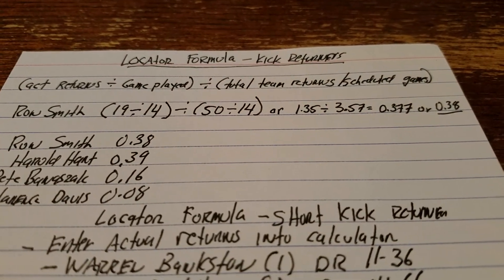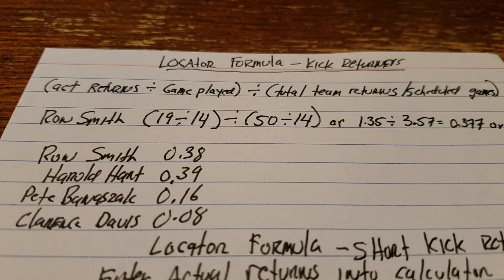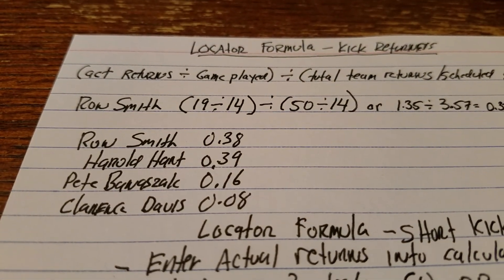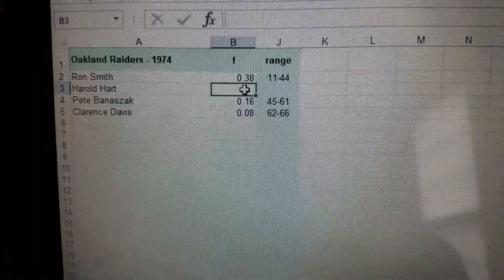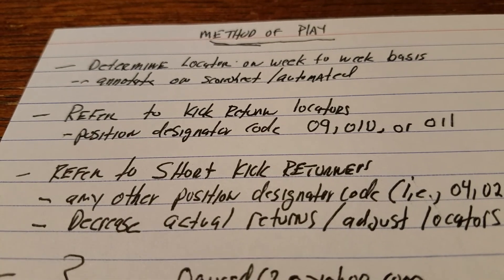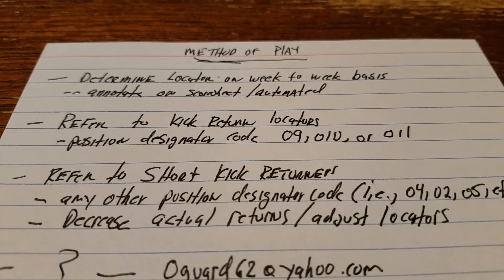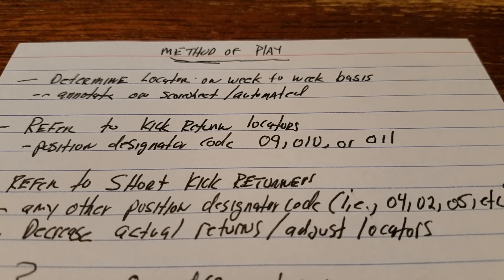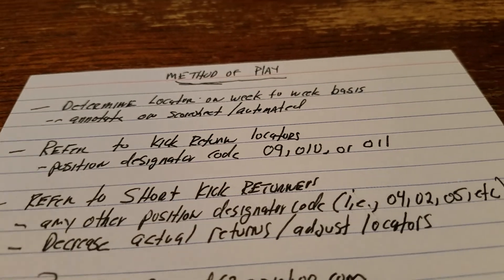Part II OC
This is part II of the "OC" solution. Here I discuss formulas and basic method of play.